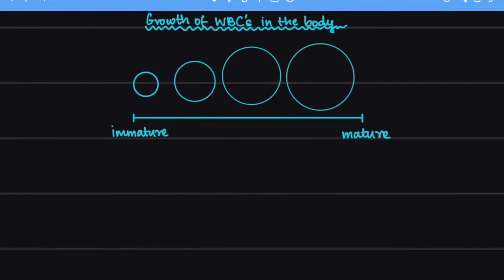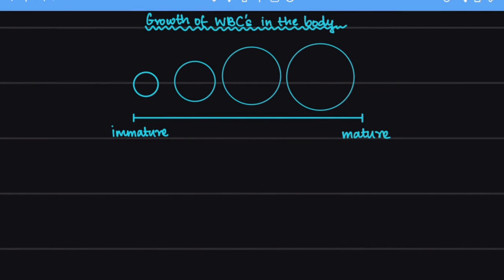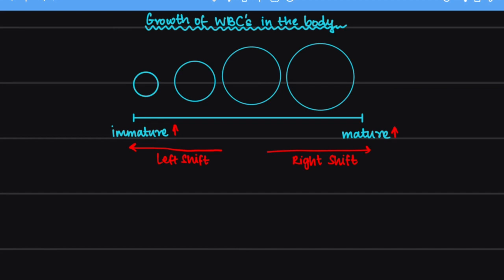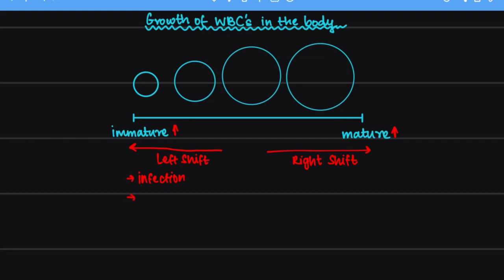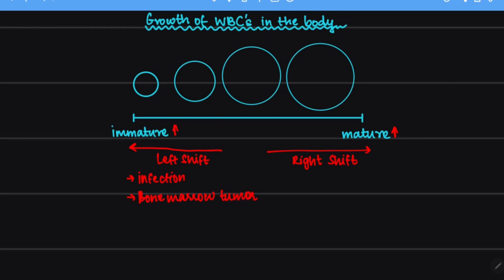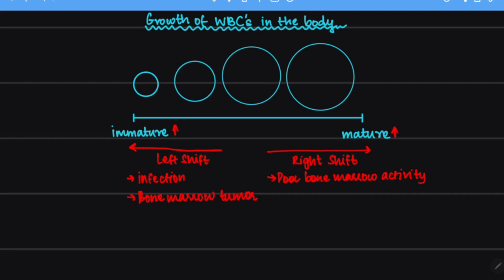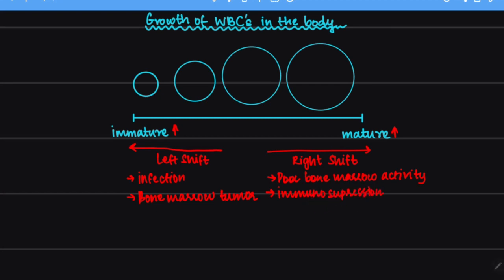CBC Left Shift Right Shift Explained